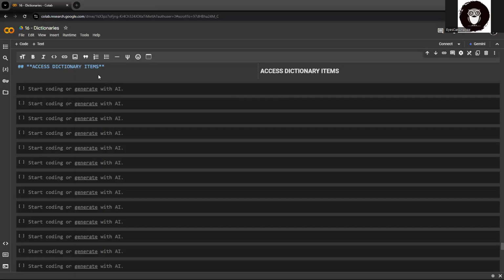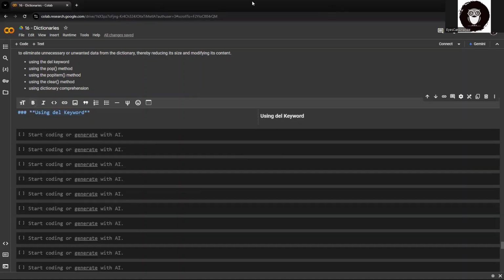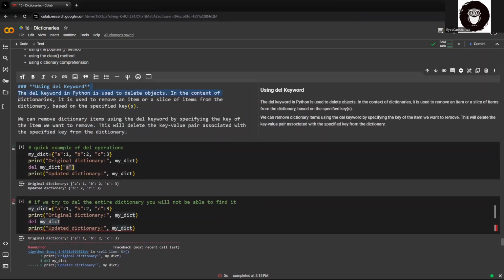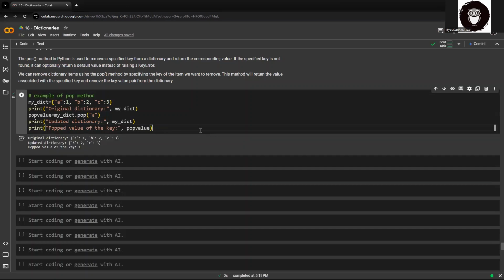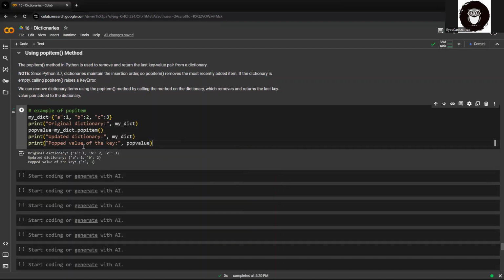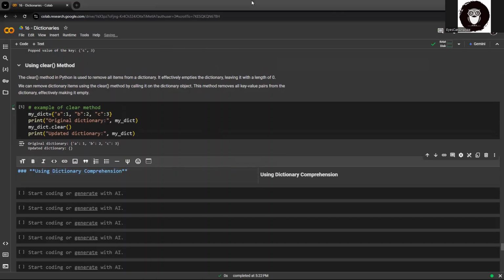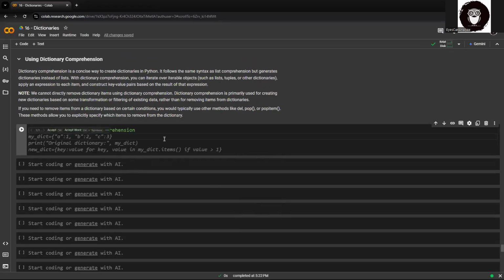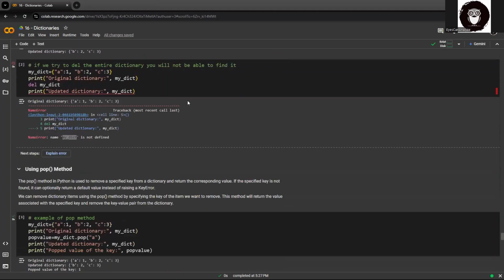PYTHON - Dictionary - Remove dictionary items